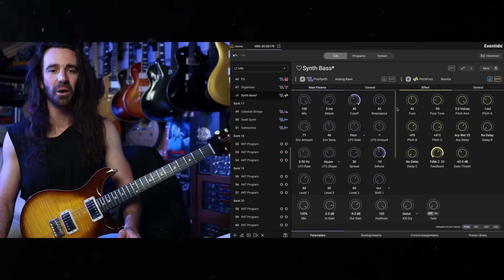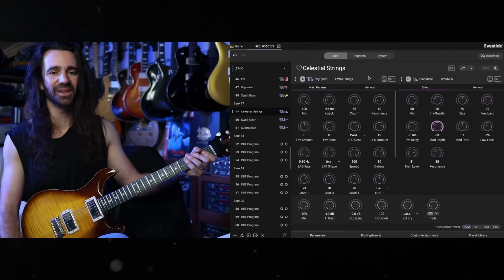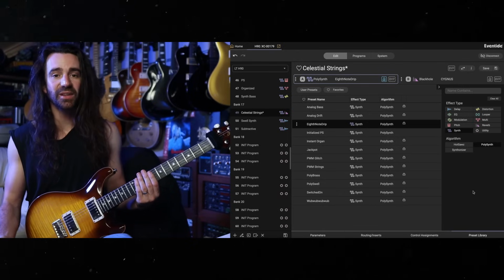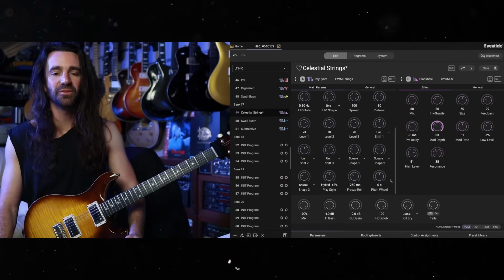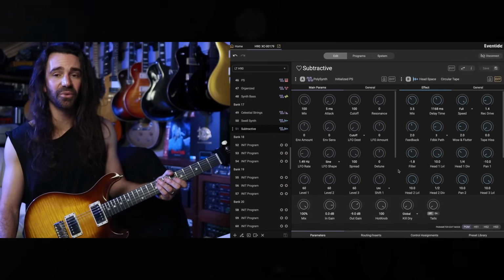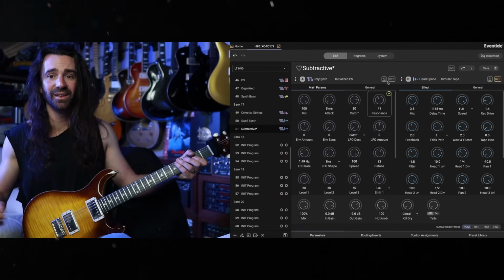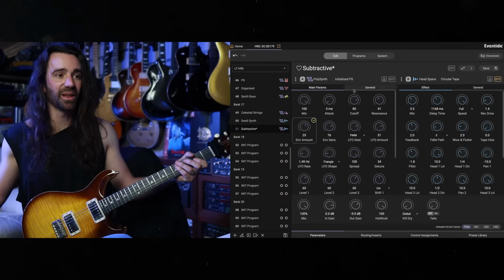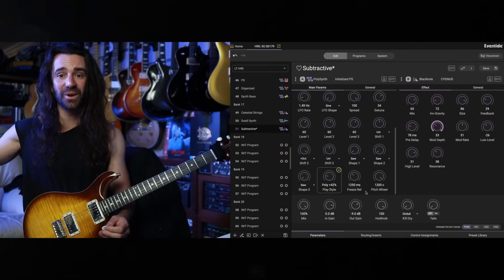Eventide H90 POLYSYNTH | Tones & Tutorial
Feeling social?

00:00 - Play In
01:08 - Overview
02:08 - Factory Presets
02:35 - Analog Bass
03:16 - PWM Pad
05:01 - Organ
05:52 - Pulsing Pad
06:43 - Blade Runner Vibes
07:16 - Freeze
08:10 - Preset from Scratch
12:32 - Adding FX
13:39 - More Parameters
14:19 - Cat Cameo & Conclusion
15:09 - Play Out